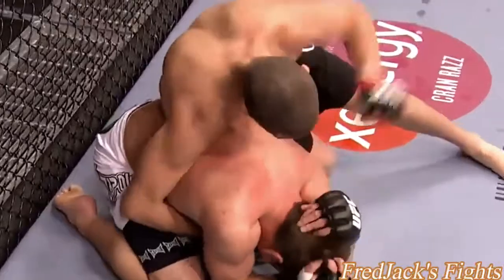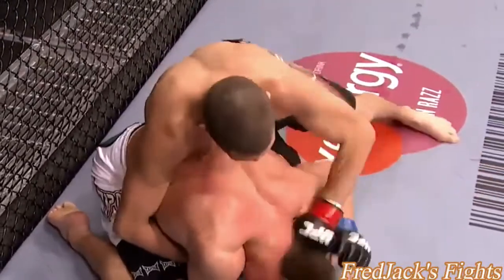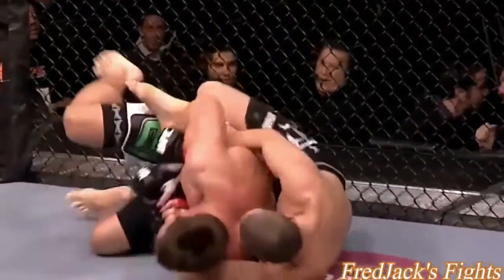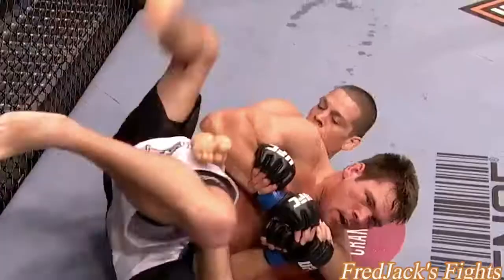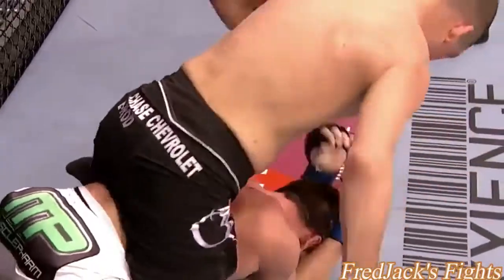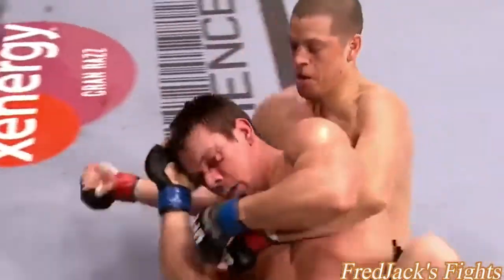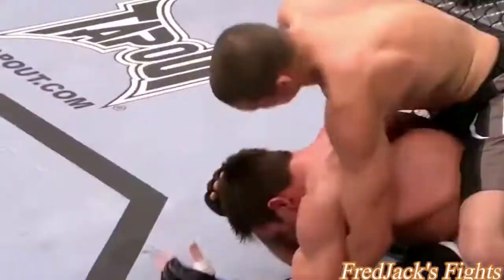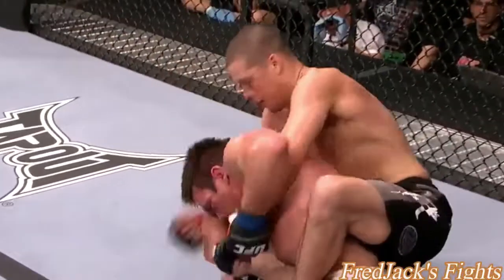Nate Diaz vs. Rory Markham Highlights (Diaz BEATS Markham)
Nate Diaz made his Welterweight debut on March 27, 2010, at UFC 111 against Miletich Fighting Systems product and striking specialist Rory Markham. At the weigh-ins, Markham weighed in at 177, whereas Diaz weighed in at the Welterweight limit of 171; the fight was changed to a catchweight fight. Diaz went on to win the fight by TKO in the first round.